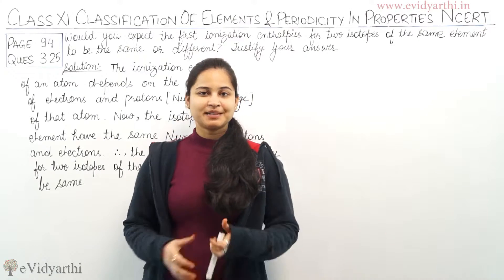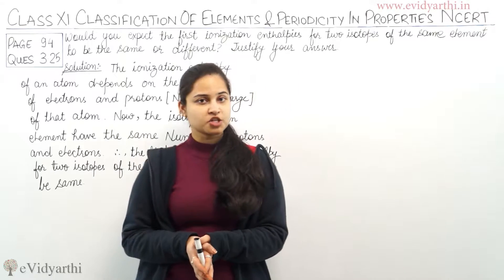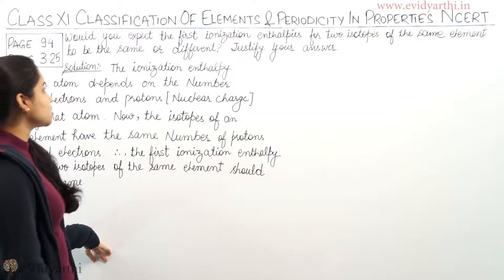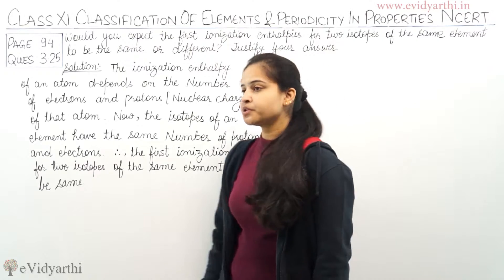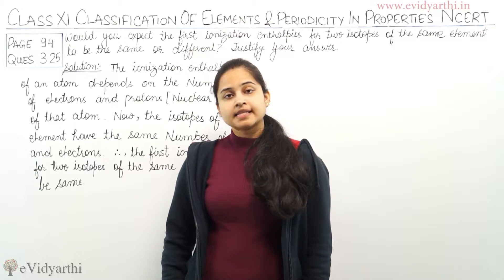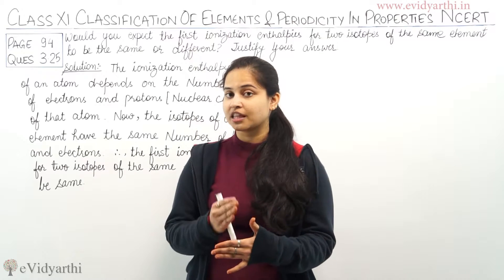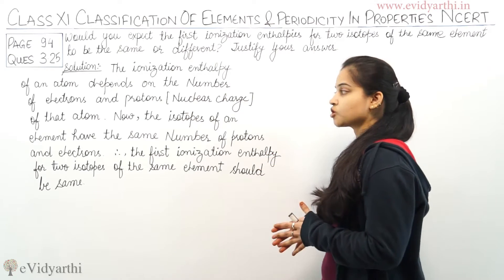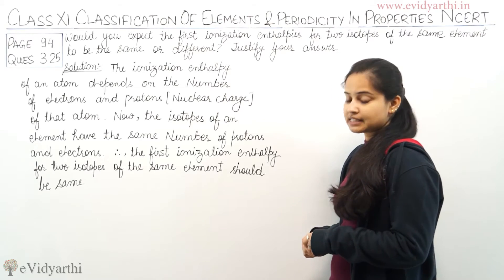Classification of Elements & Periodicity Page 94 Q 3.25, Class 11th CBSE Chemistry